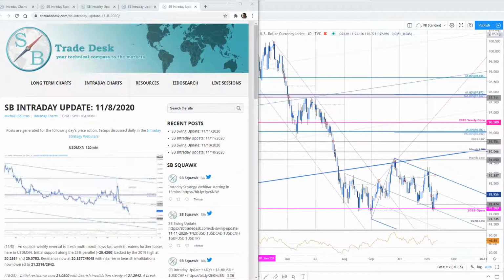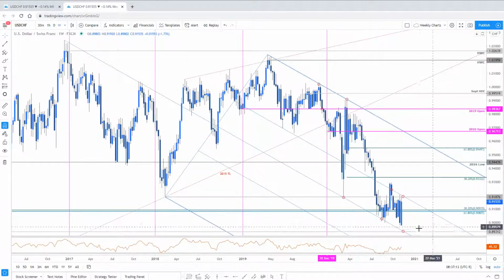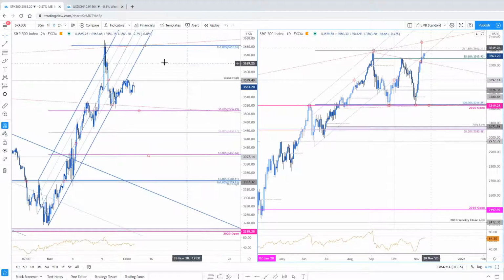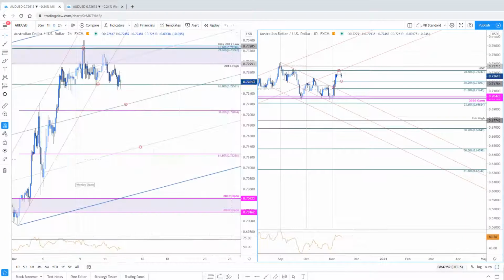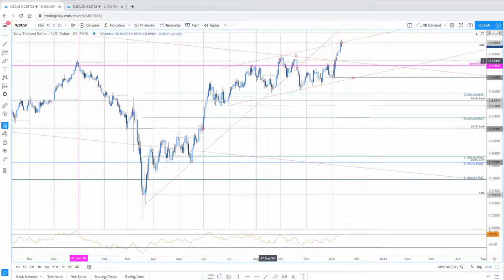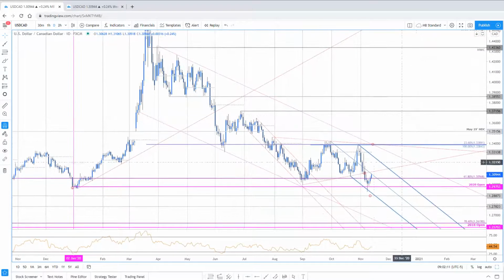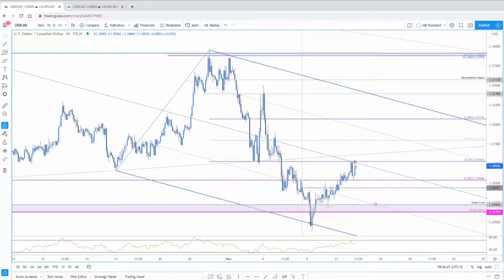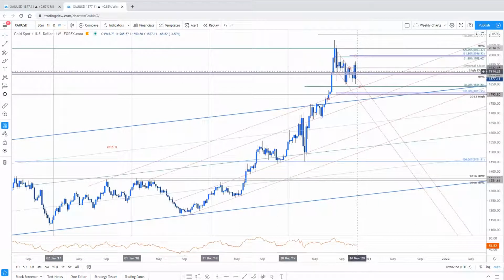Intraday Strategy Webinar: 11/12/2020